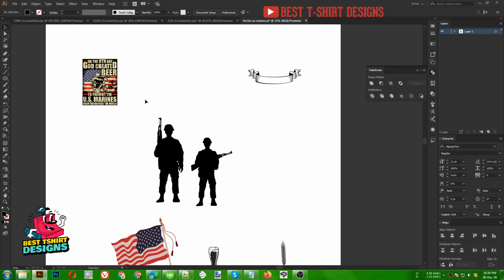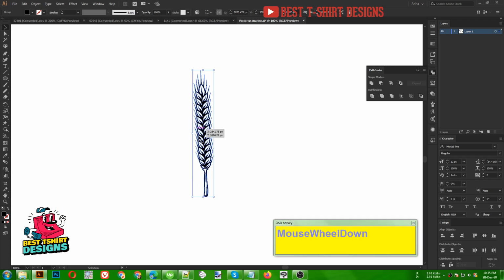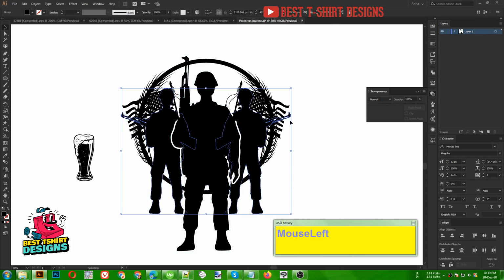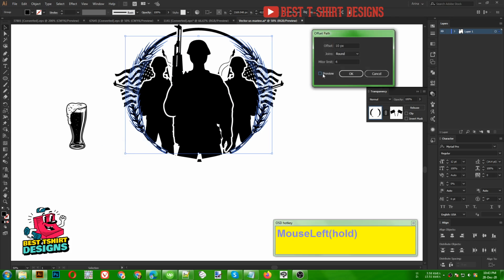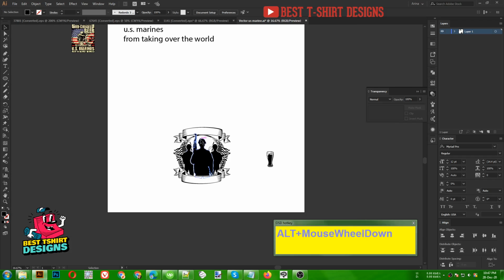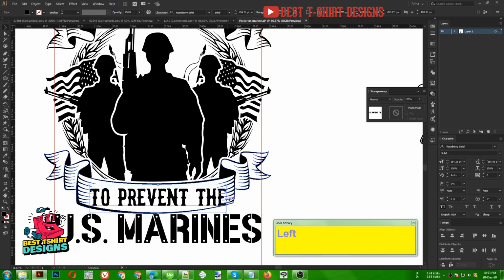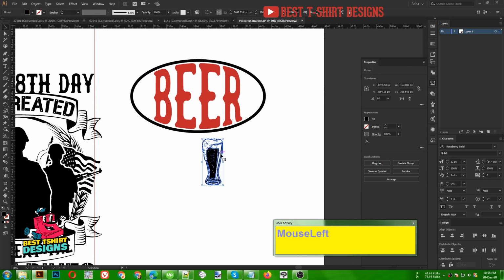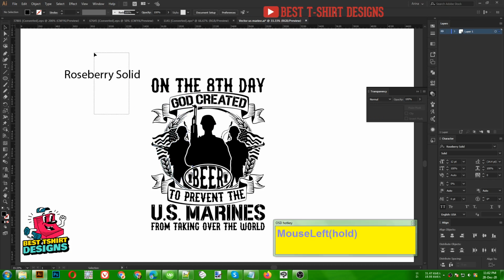My Journey As A T-Shirt Designer | 2015 vs 2020 | Advance T-Shirt Design Tutorial